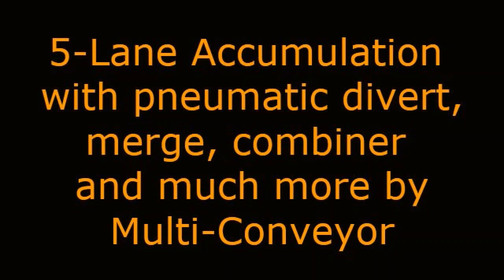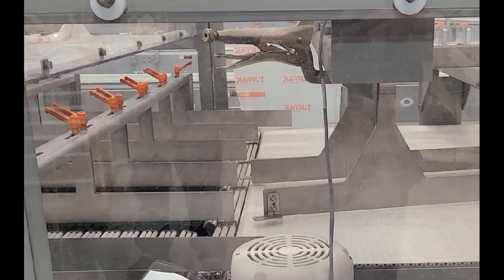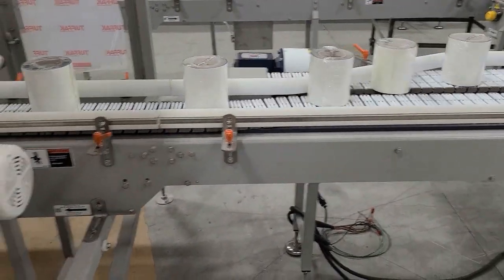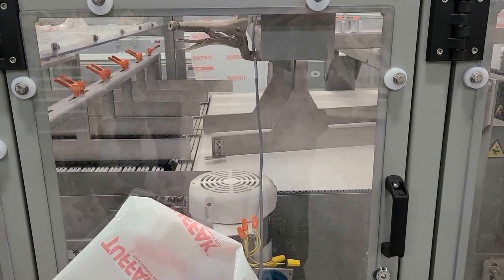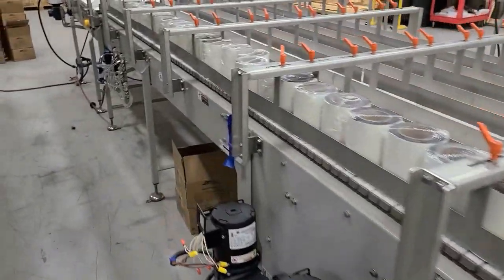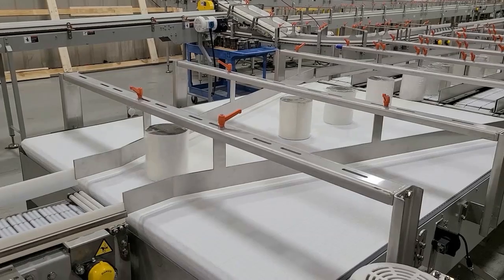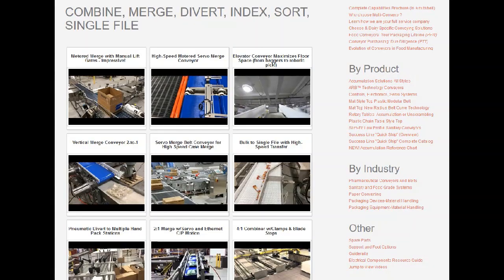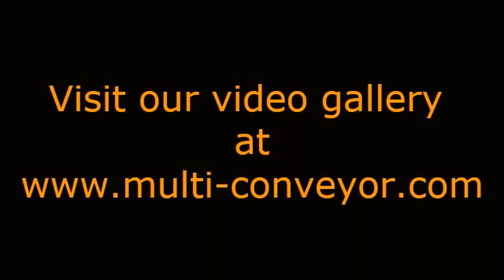5 Lane Accumulation with enclosed divert, combiner, dual belt merge and more by Multi-Conveyor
Multi-Conveyor recently built a series of mild steel constructed conveyors for varying height and width products to travel through dual belt merge, enclosed pneumatic divert; massive lane accumulation; combiners; belt merge to single file technology and more.

This video focus shows a small section of the line using demo product starting at the 2:1 dual lane belt that merges to one lane then end transfers onto a safety-enclosed 1:5 servo roll diverter.  The overhead guarding has tool-lockable hinged doors, both up and downstream of motion hazards, for operator safety.

The divert will continuously rotate to fill five (5) full lanes, one at a time, of accumulation, should a problem occur upstream. The LBP (low back pressure) table top lanes are each 25 feet long, for a combined total accumulation capacity of 125 feet of product. Each lane has a pneumatic end stop at discharge to halt flow on command.

A 5:1 combiner merges product at the accumulator discharge to reduce flow back down to single file convey to the next phase including pneumatic metering clamp, roller top belting and more, ultimately discharging onto the customer’s palletizing cell (not shown).

See even more videos of merge, lane, divert and sorting applications using precise combinations of machinery design and belting solutions by visiting our video gallery

Reference:  MY6-2021